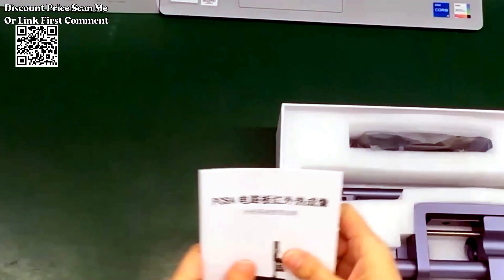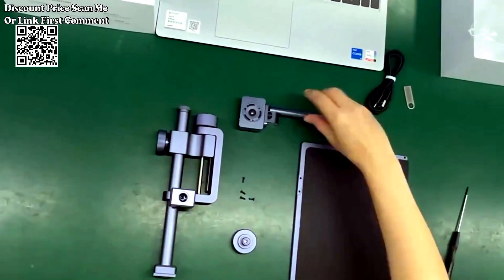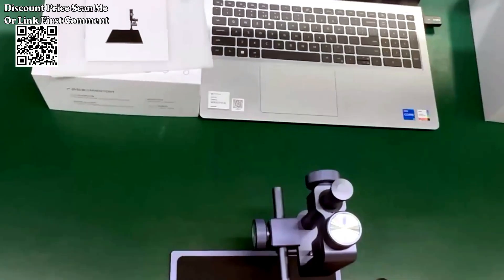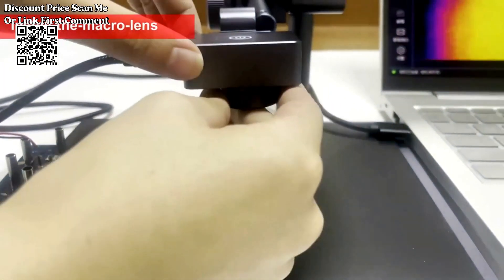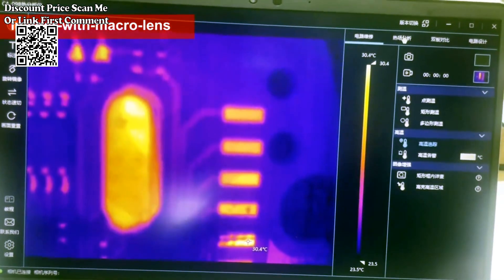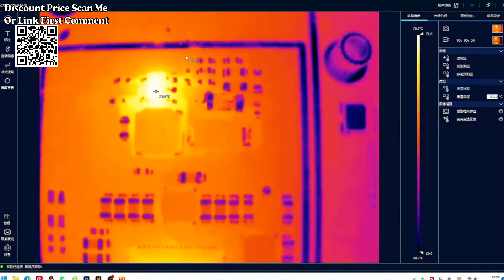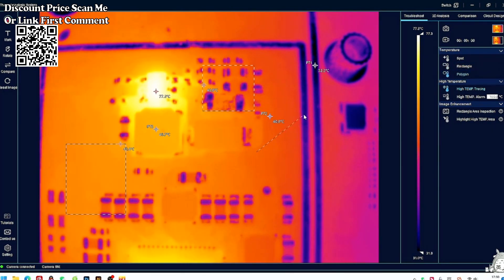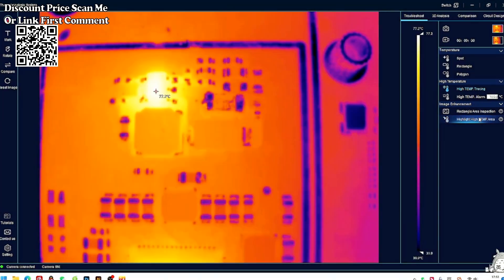TOOLTOP 3D Infrared Thermal Imager Analyzer Test, Review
Unboxing TOOLTOP 3D Infrared Thermal Imager Analyzer 256X192 Intuitive 3D Thermal Field Imaging Leakage Short Check for PCB Circuit Board Review Aliexpress.
 TOOLTOP 3D Infrared Thermal Imager Specifications:
Resolution:256x192 pixel
Frame frequency:25Hz
The range of temperature measurement:-20°C~+150°C(4F~+302°F)
View field angle of the lens:56°x42°
The distance of temperature measurement:30mm -150mm
The device interface:USB Type C
Storage format of the pictures:JPG
Storage format of the videos: MP4
The input voltage:    DC 5V
The temperature range for storage    :-20°C~60°C
Working temperature:0C~50°C
The humidity:95% relative humidity
Package List:
1 X Thermal lmager Analyzer
1 x Bracket
1 x User Manual
1 x Data cable
1 x Box
1 x  Macro Lens(Optional)
1 x U disk